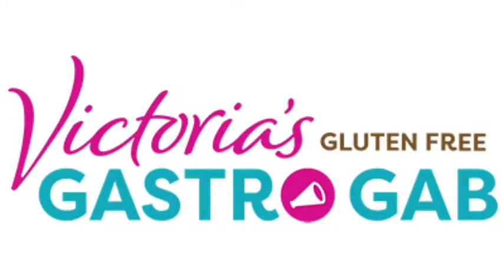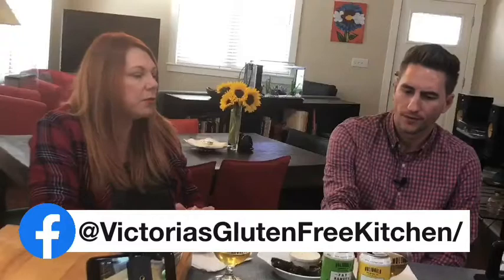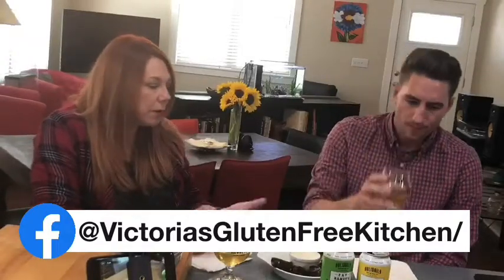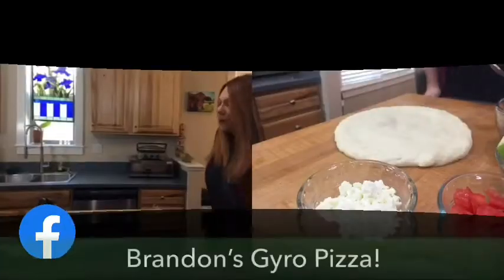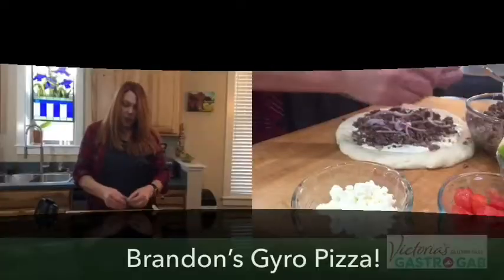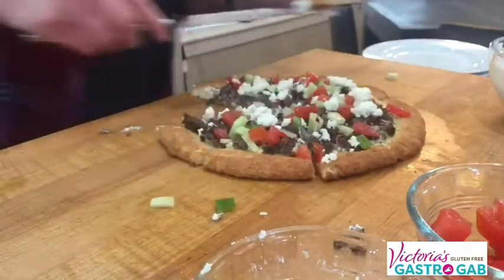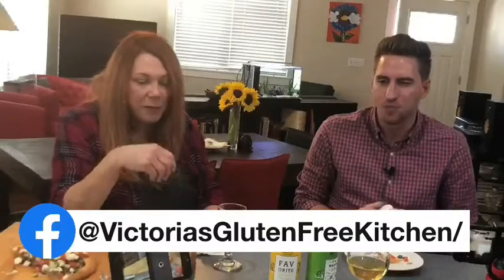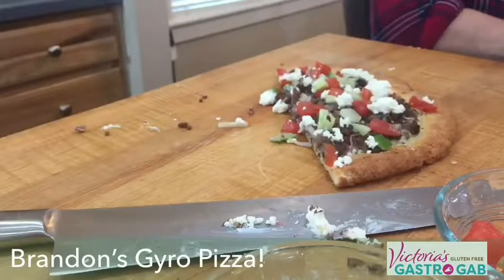Living and Cooking Gluten-Free with Kids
Victoria's guest, Brandon Camp, talks about living and cooking gluten free with kids and more while Victoria creates a delicious gluten free and dairy free Gyro pizza.